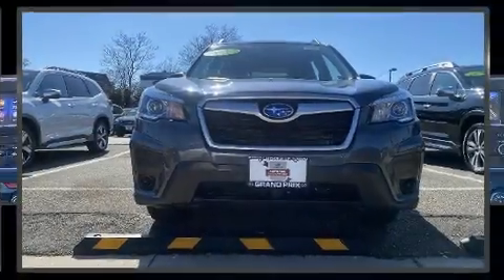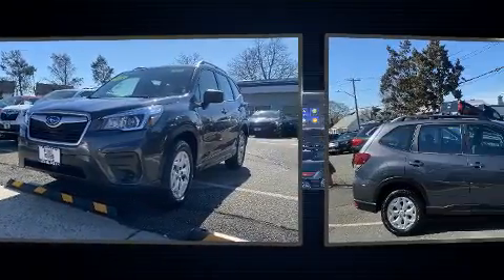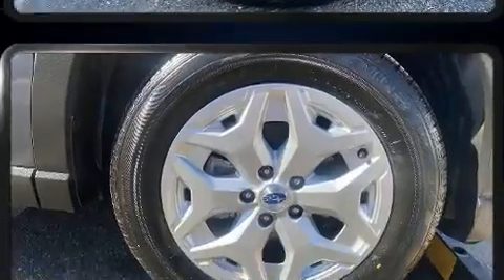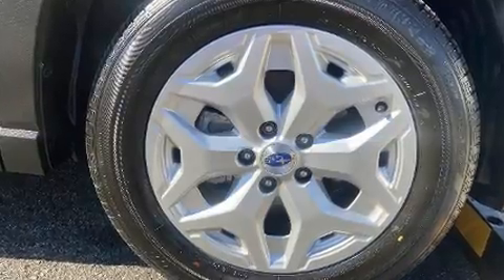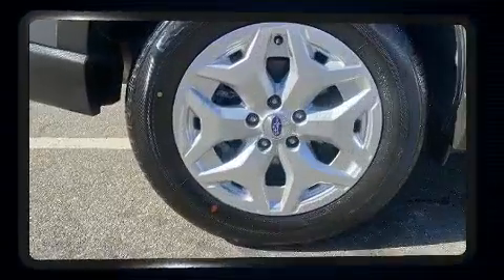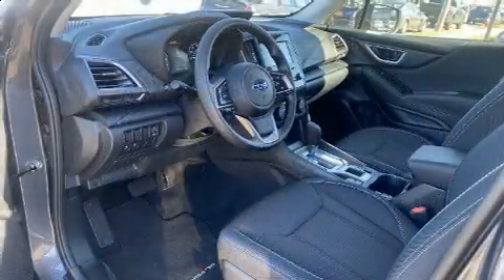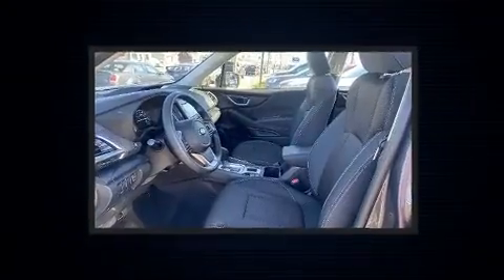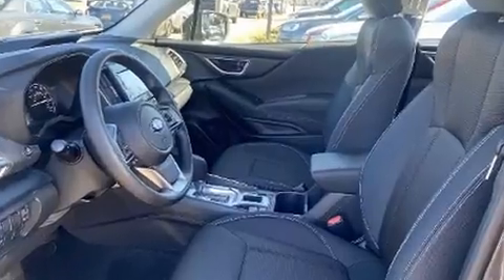2020 Subaru Forester in Hicksville, Long Island, NY 11801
Get excited about the 2020 Subaru Forester. With less than 2,000 miles on the odometer, this 4 door sport utility vehicle prioritizes comfort, safety and convenience. Smooth gearshifts are achieved thanks to the efficient 4 cylinder engine, and for added security, dynamic Stability Control supplements the drivetrain. Subaru prioritized practicality, efficiency, and style by including: a tachometer, front bucket seats, air conditioning, power door mirrors, lane departure warning, cruise control, and 1-touch window functionality. Audio features include a CD player with MP3 capability, steering wheel mounted audio controls, and 4 speakers, providing excellent sound throughout the cabin. Subaru ensures the safety and security of its passengers with equipment such as: dual front impact airbags with occupant sensing airbag, head curtain airbags, traction control, a panic alarm, and 4 wheel disc brakes with ABS. Brake assist technology provides extra pressure when applying the brakes. Our team is professional, and we offer a no-pressure environment. We'd be happy to answer any questions that you may have. We are here to help you.